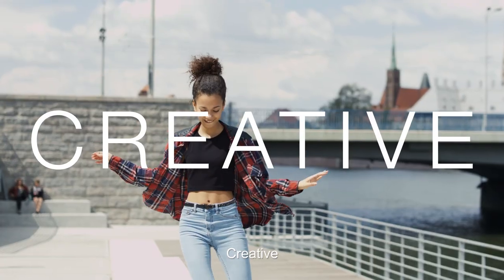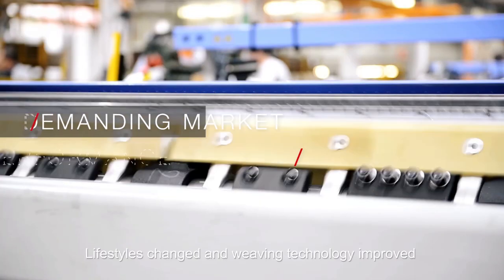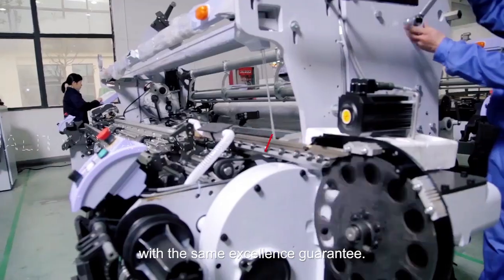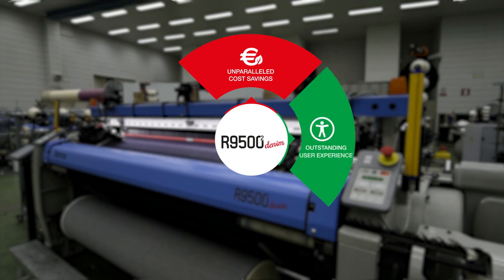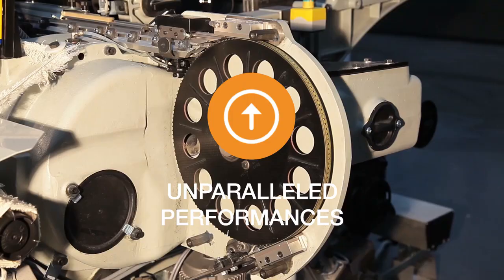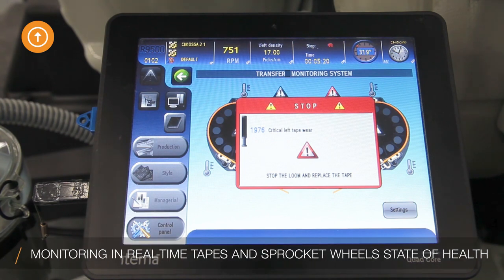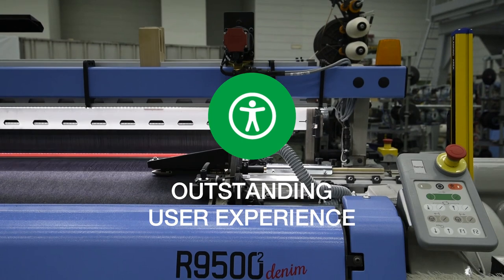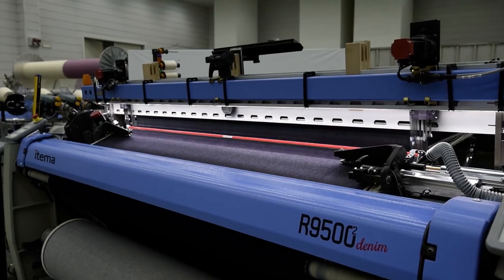Itema R9500-2denim DENIM LIKE NO OTHER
NOW IS THE TIME. THE WORLD’S GREATEST DENIM MILLS CAN FINALLY SAVE MONEY, PRODUCE QUALITY FABRICS, ACHIEVE THE HIGHEST WEAVING PERFORMANCES LIKE NEVER BEFORE. THE ITEMA R9500-2denim CHANGED THE RULES OF DENIM PRODUCTION BY SETTING NEW BENCHMARKS IN FABRIC QUALITY AND SUSTAINABLE WEAVING AND HAS BECOME THE PREFERRED CHOICE OF THE WORLDWIDE FUTURE-ORIENTED DENIM MILLS.

The Itema R9500-2denim features breakthrough devices and enhanced skills that put Itema one step ahead in the field of denim, guaranteeing an unrivalled competitive advantage in the market to denim mills running the new Itema machine thanks to tangible benefits ensured by brand-new innovations. Watch the video and discover more.